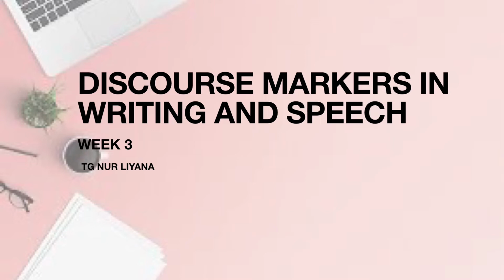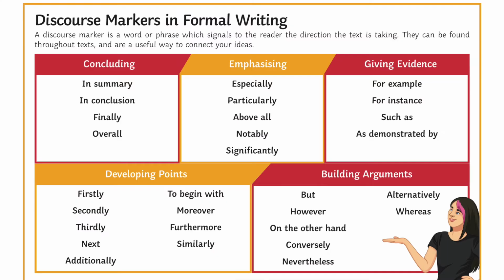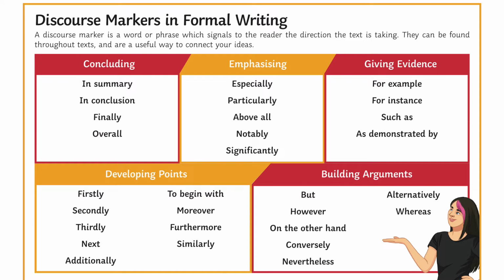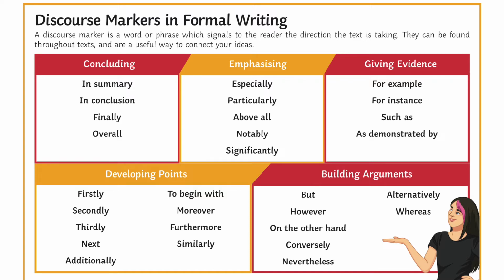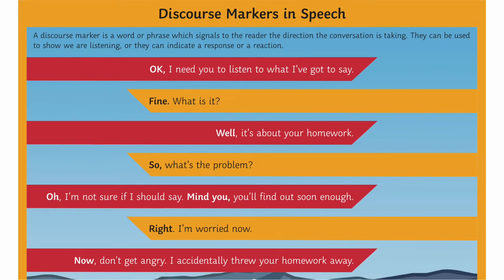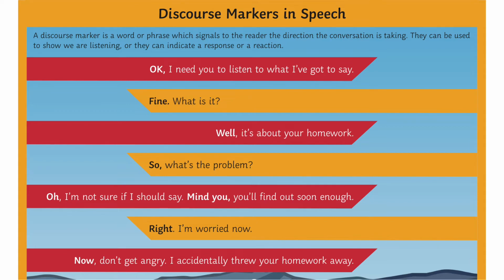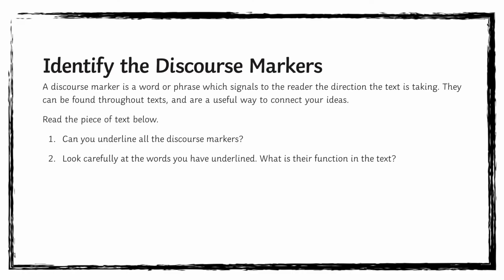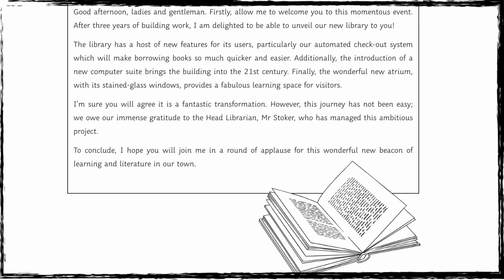Discourse Markers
Improve your writing with discourse markers.